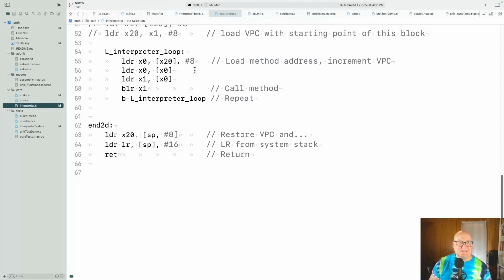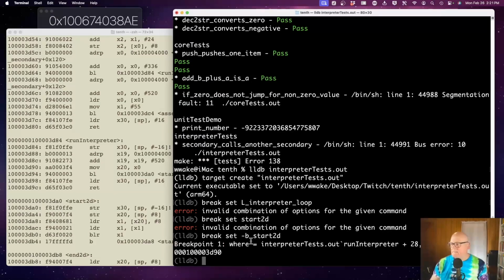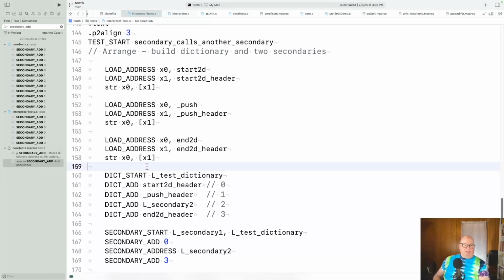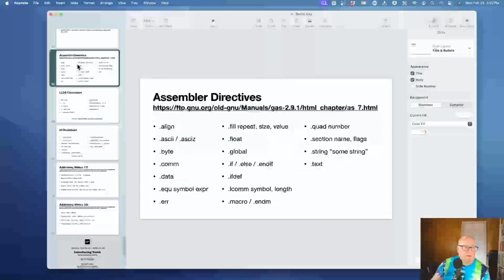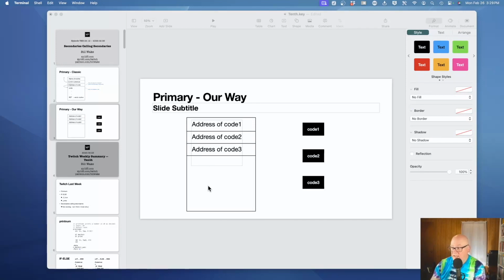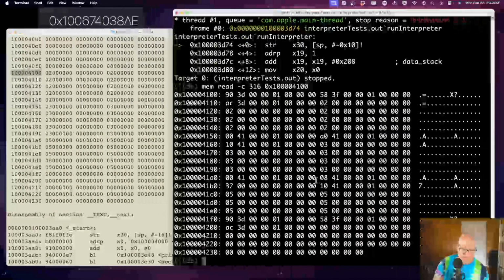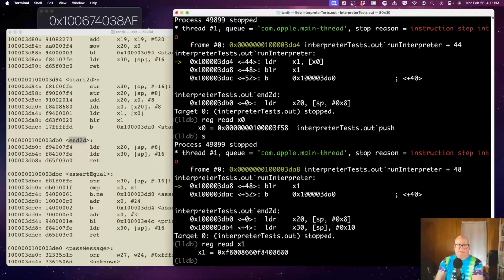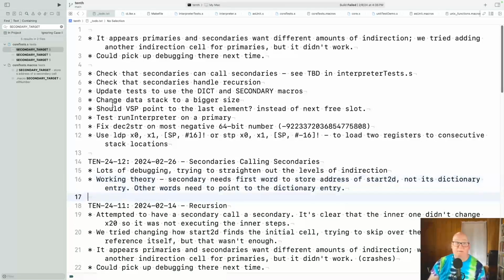TEN 24 12: Secondaries Calling Secondaries - Tenth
* Lots of debugging, trying to straighten out the levels of indirection
* Working theory - secondary needs first word to store address of start2d, not its dictionary entry. Other words need to point to the dictionary entry.